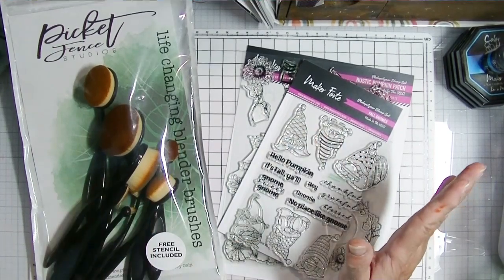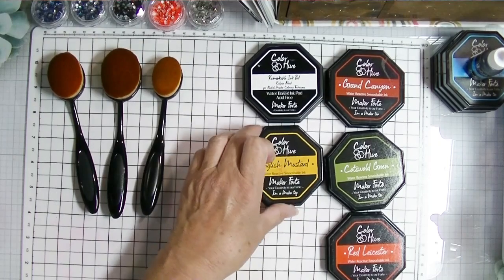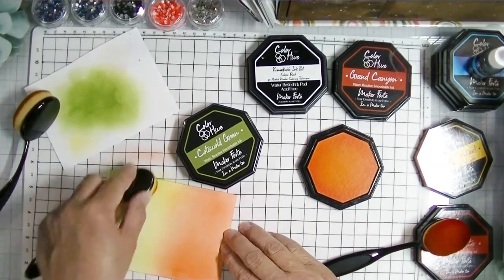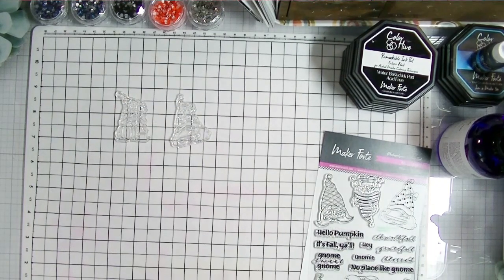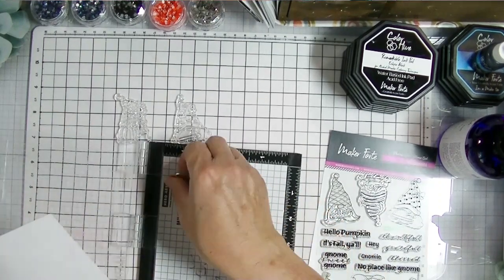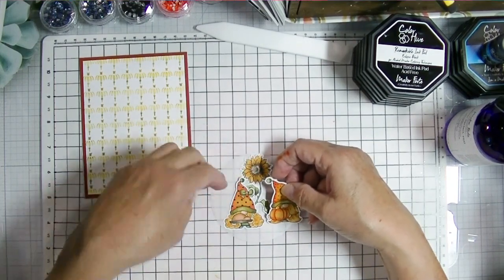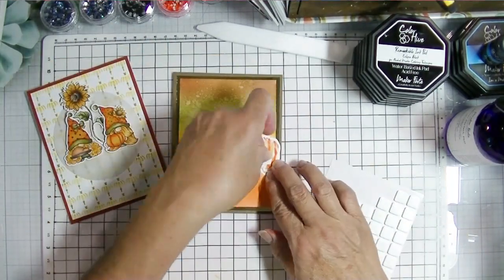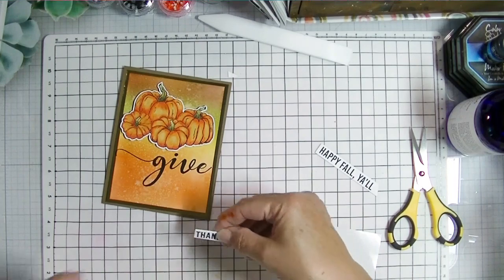Picket Fence Blender Brushes and Maker Forte Inks: Fall Cards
Create fall cards using the Picket Fence Lifechanging Blender Brushes and Maker Forte Inks.  I am featuring the new Fall Gnomes and Rustic Pumpkin Patch stamp sets along with the Dandelion stencil and ink blended backgrounds.

• iCraft Ultra Bond Permanent Dries Clear Adhesive Pen, 1 fl oz

• Maker Tool Kit - Mister Perfect PhD - Refillable 8 oz Spray Bottle (Mr Perfect)